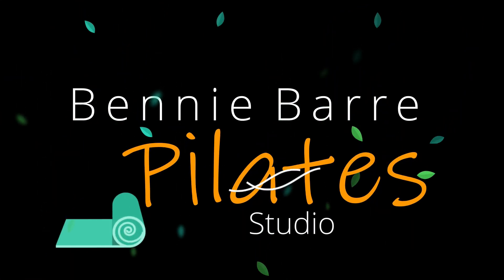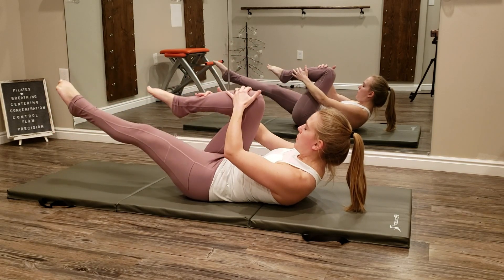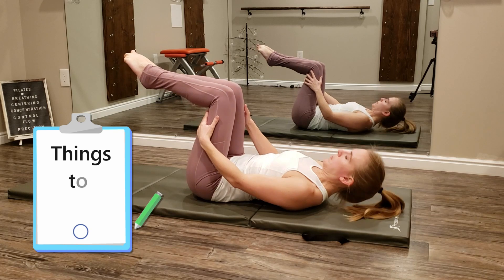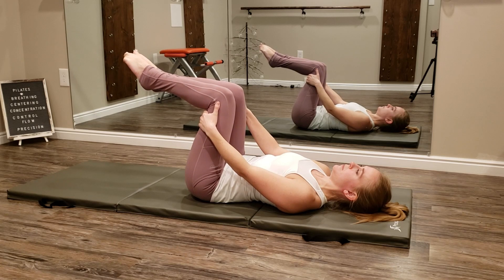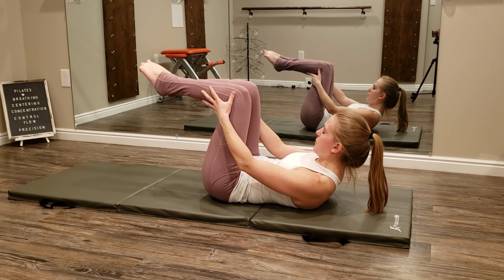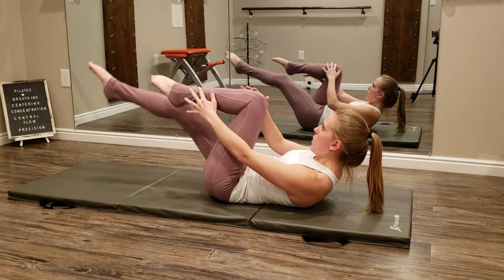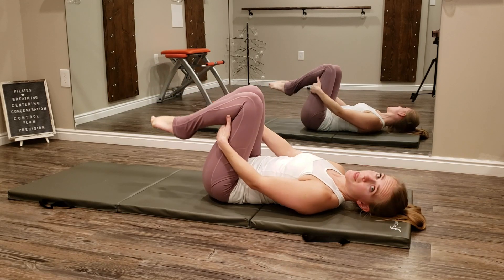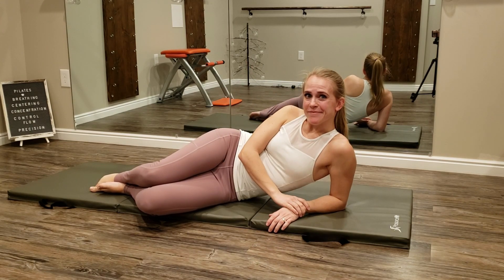The Single Leg Stretch- Pilates How To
The single leg stretch is the first core exercise in the series of 5.
In this video I will demonstrate how to do it, some things to avoid and some modifications and variations.

Have questions about this exercise or would you like to see other Pilates exercises explained?

Welcome to the Bennie Barre Pilates Studio